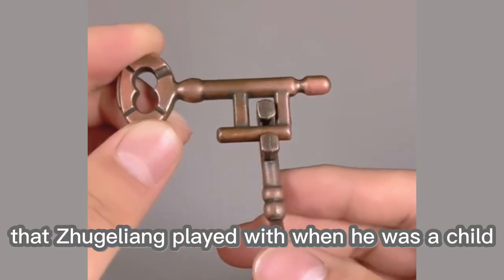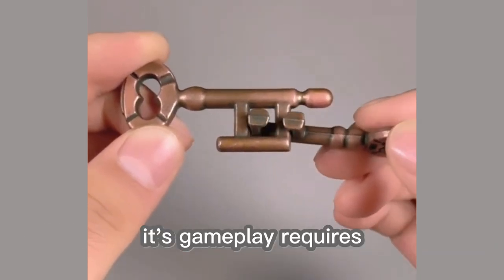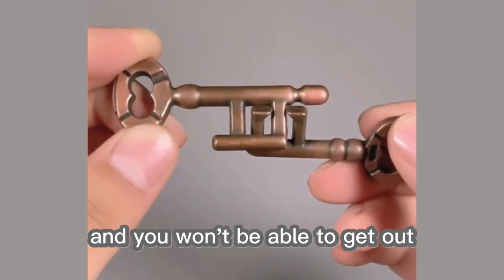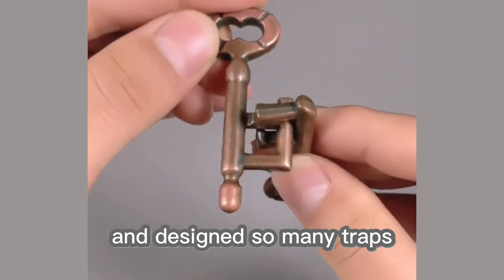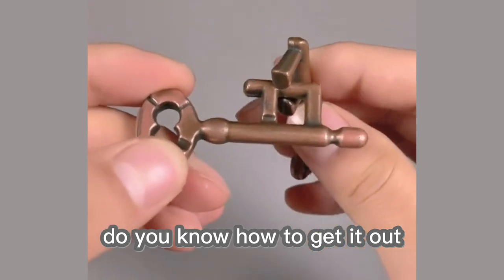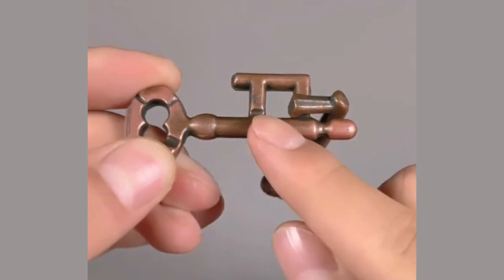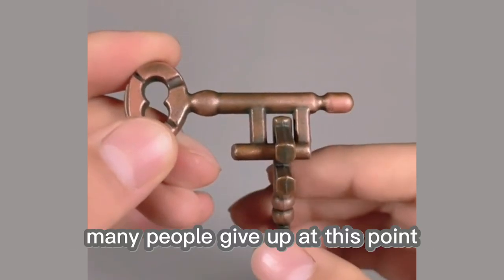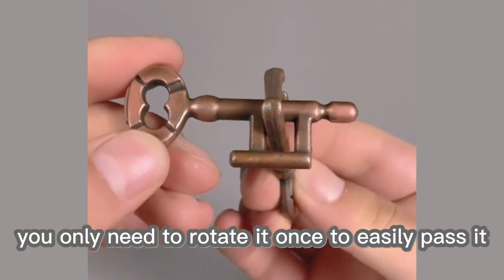Brain Teaser 6 / Indissolubile Love Lock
Hello world challenge your critical thinking skills with brain teaser puzzle